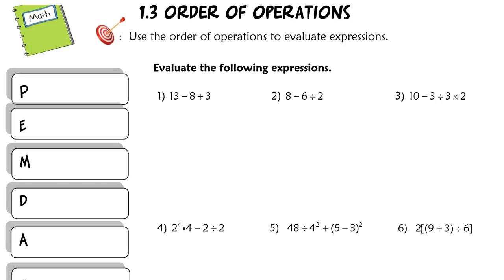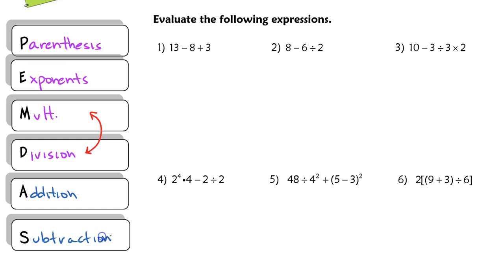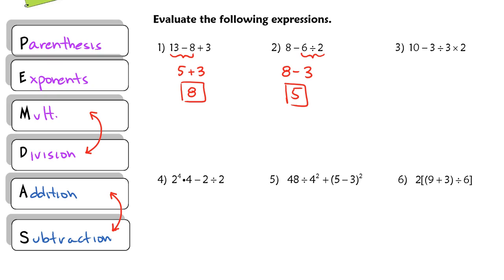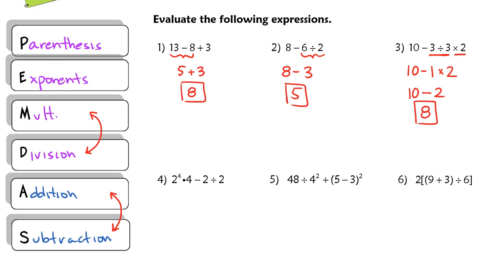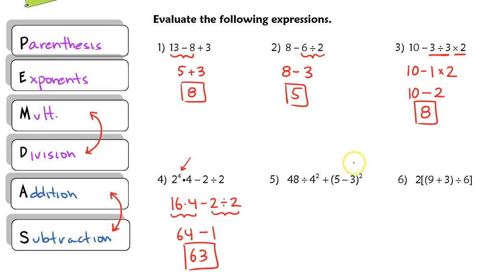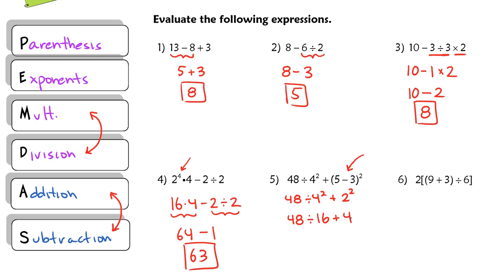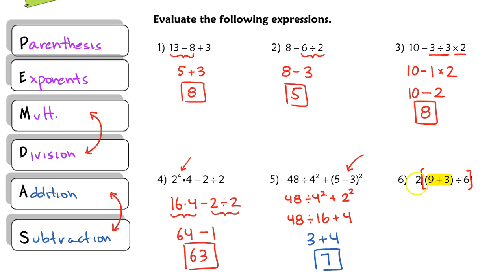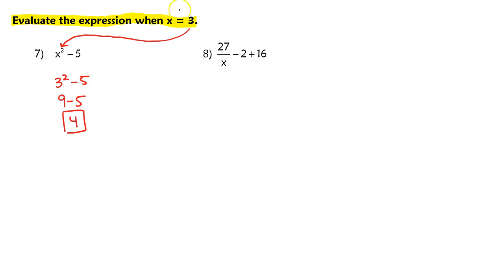1.3 Order of Operations